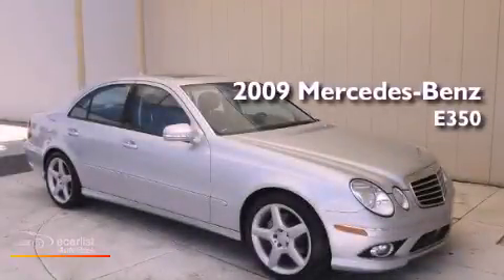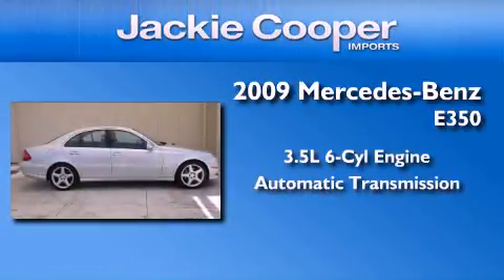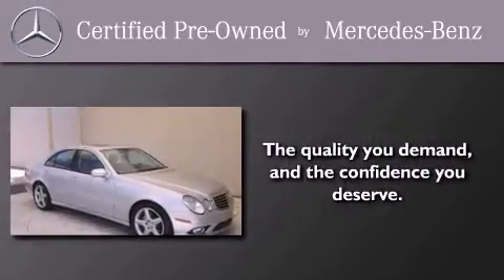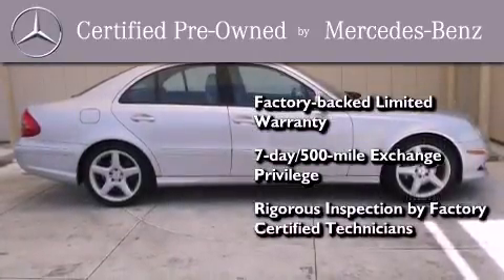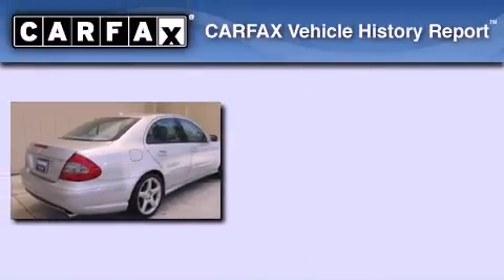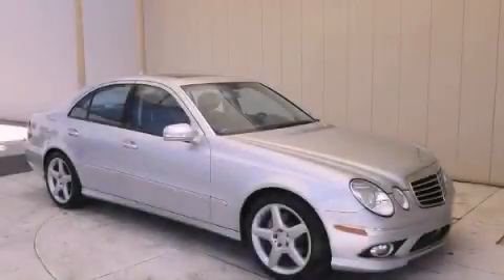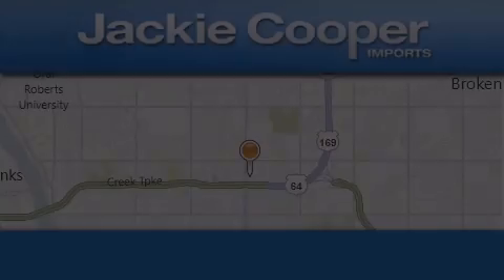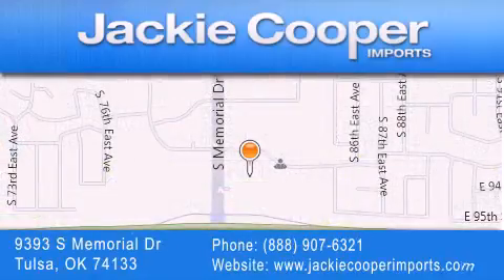Pre-Owned 2009 Mercedes-Benz E350 Tulsa OK 74133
Year : 2009
 Make : Mercedes-Benz
 Model : E350
 Engine : 3.5L DOHC 24-valve V6 engine
 Trans . : Automatic
 Exterior : Silver
 Miles : 23,063
 Interior : Other
 Stock : 9B407019